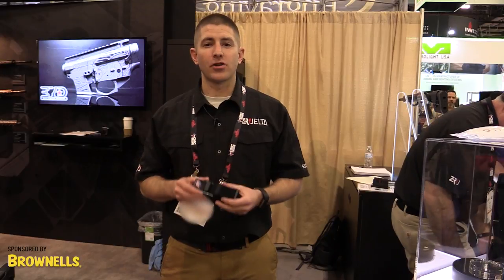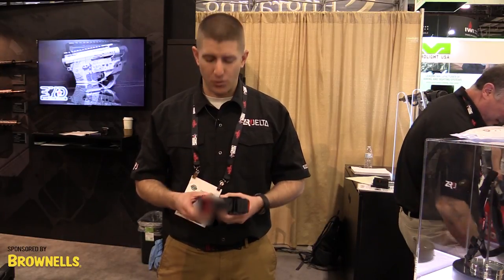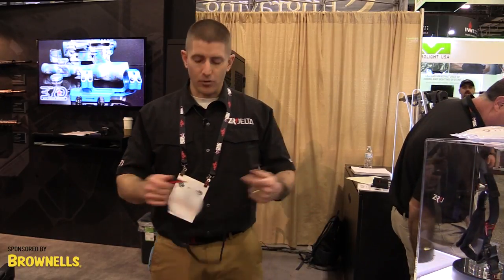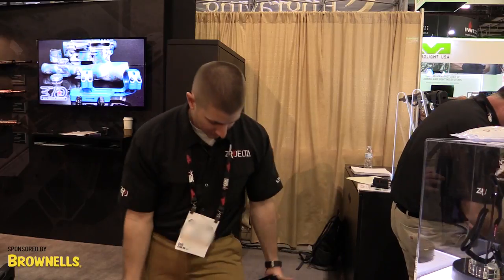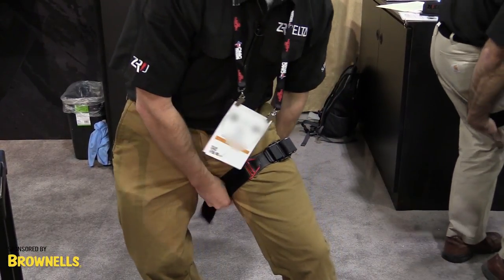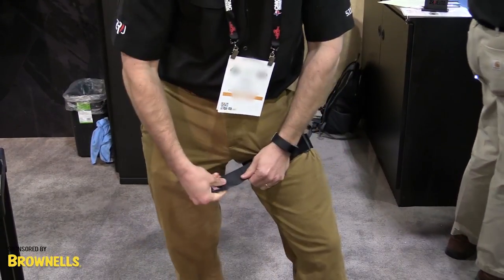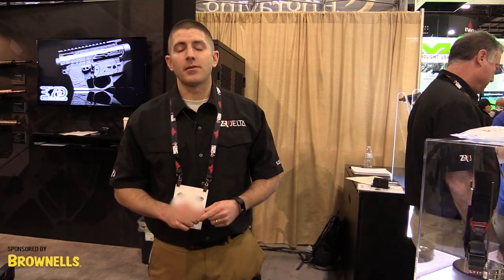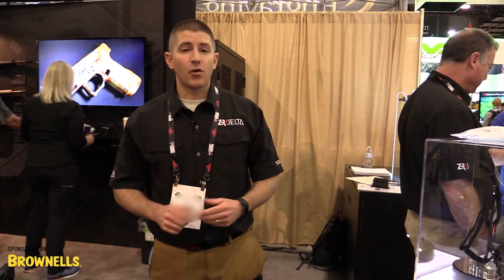ZRO Delta HALO Tourniquet - SHOT Show 2019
ZRO Delta introduces us to the HALO Tourniquet.